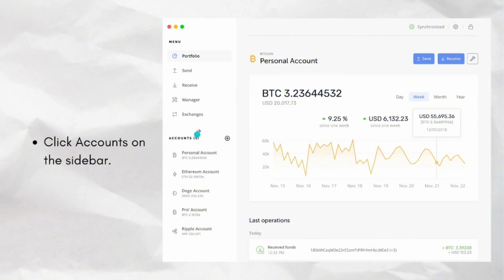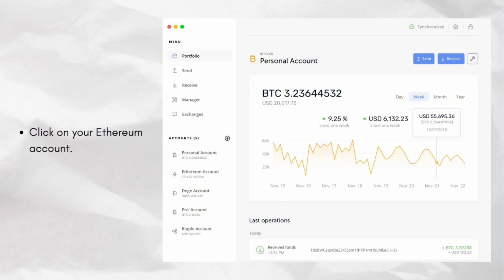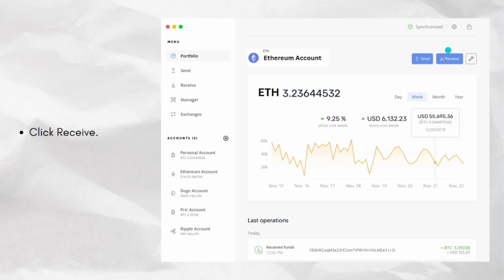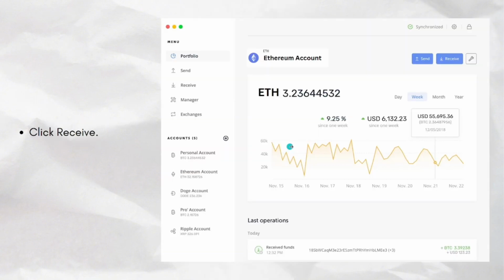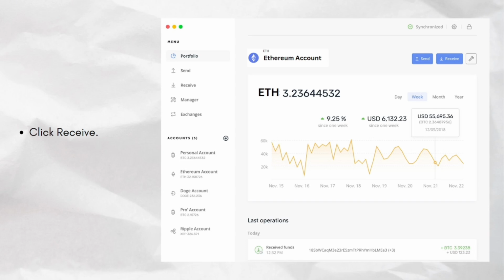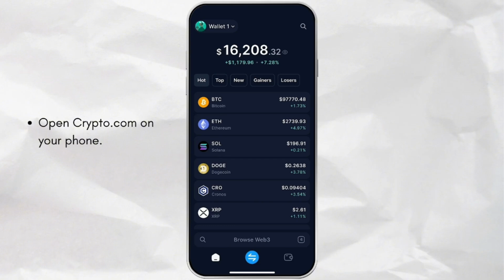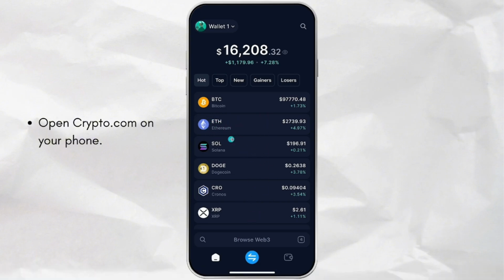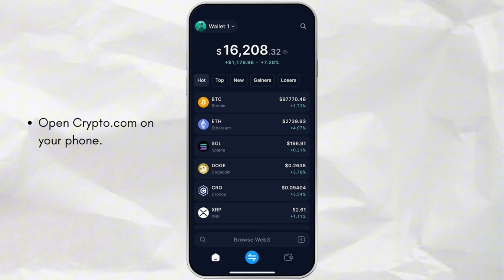How To Transfer Crypto From Crypto.com To Ledger Nano S Plus (Step-by-Step)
In this video, you’ll learn how to withdraw cryptocurrency from your Crypto.com account and securely send it to your Ledger Nano S Plus hardware wallet. We’ll cover adding your Ledger address, choosing the correct network, and doing a test transfer—all with safety checks so you don’t lose your funds. This guide is perfect for crypto users wanting cold storage.
⏱ Timestamps:
0:00 Introduction
0:10 How to Transfer Crypto from Crypto.com to Ledger Nano S Plus